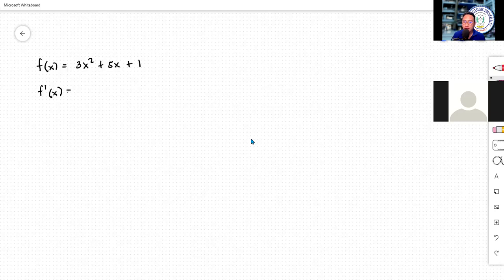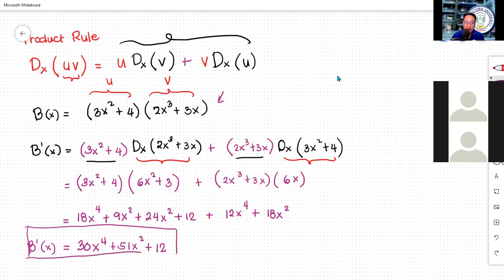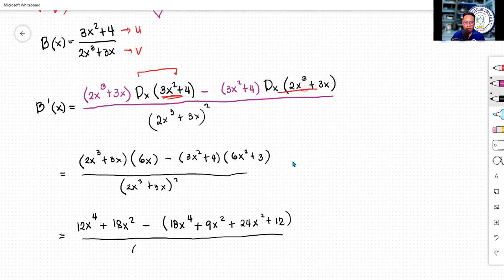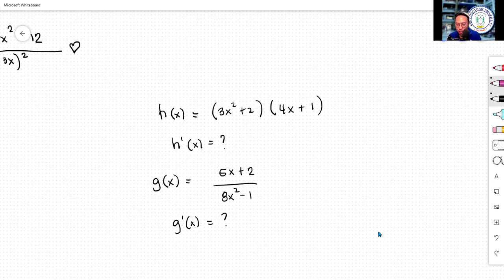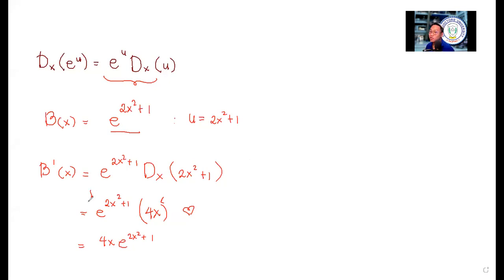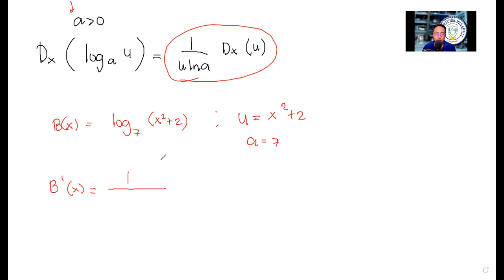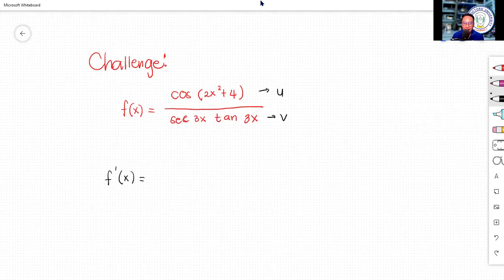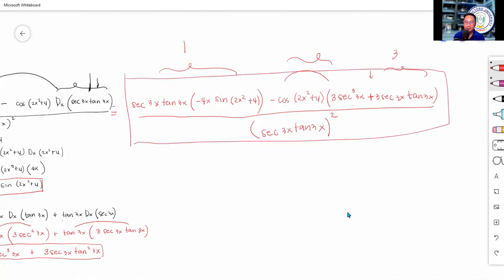Basic Concepts of Derivatives (Week 6) - 11B